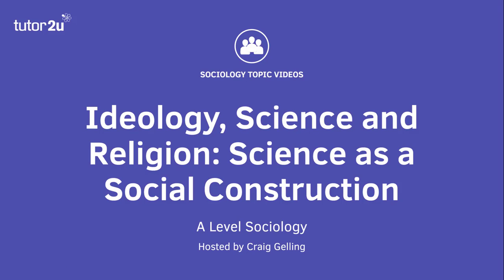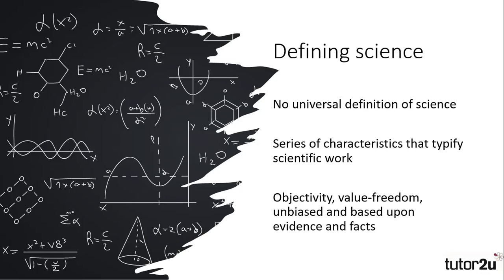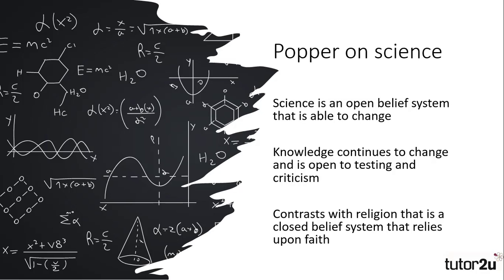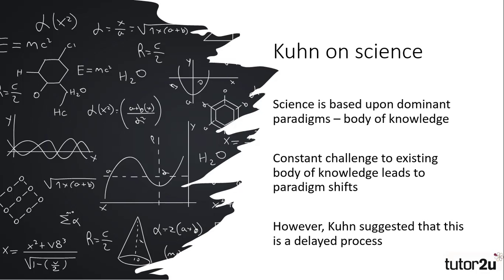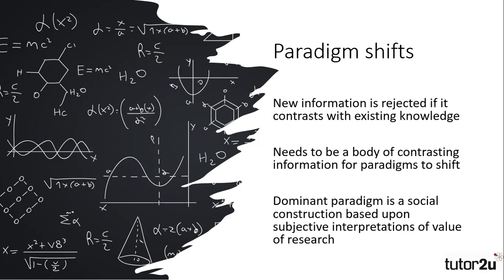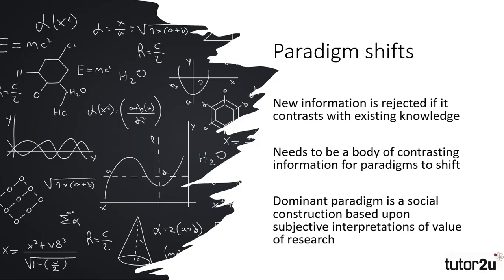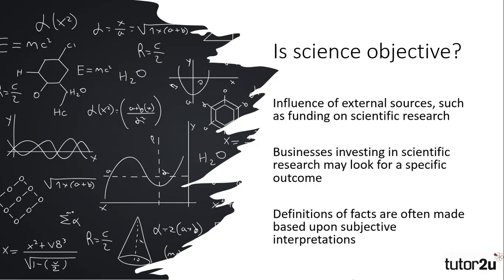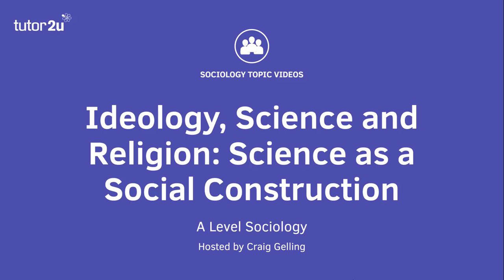Science as a Social Construction | Beliefs in Society | A-Level Sociology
What do we mean by science? This short video for the Beliefs in Society topic for AQA A-Level Sociology explores some different perspectives on science.

Timestamps:
0:00 Introduction - What is Science?
1:10 Popper on Science
1:52 Kuhn on Science
2:30 Paradigm shifts
3:23 Is Science objective?